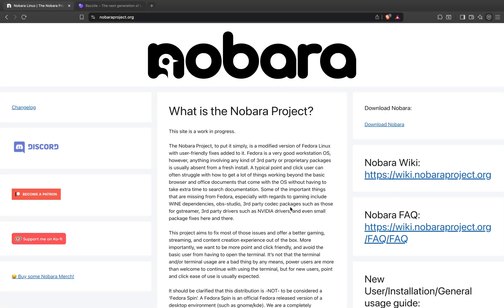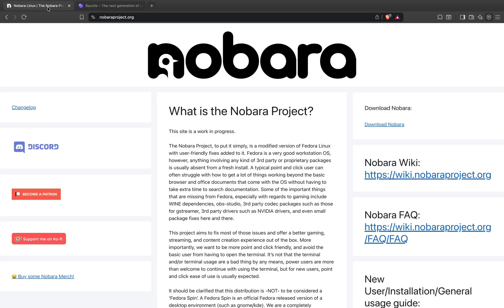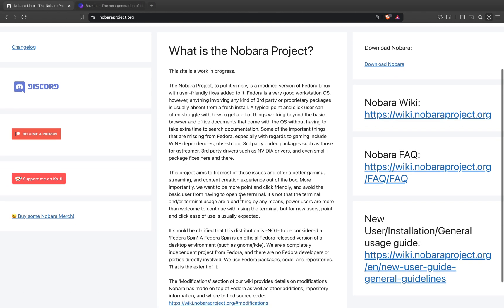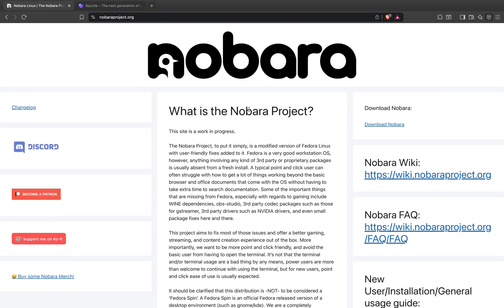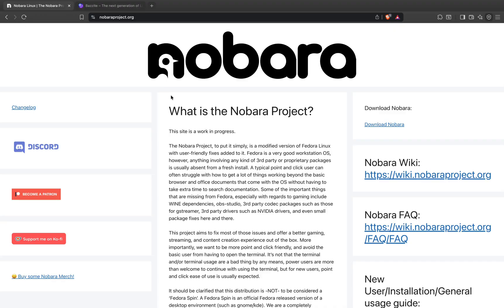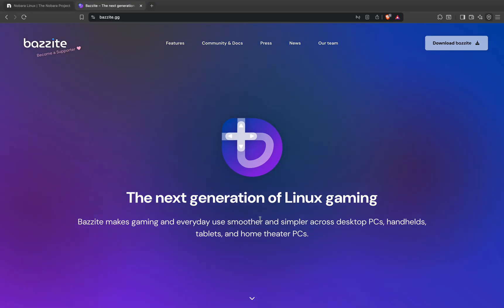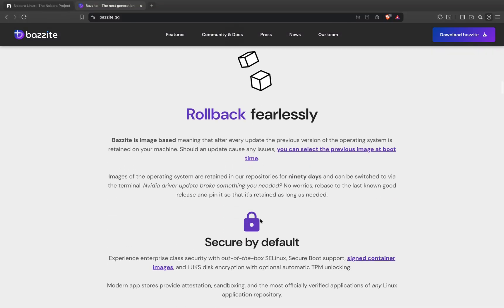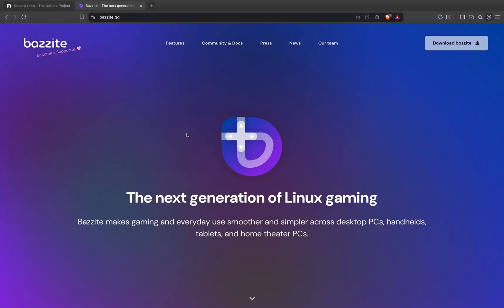Nobara Linux vs Bazzite: Which Gaming Distro is Better ?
Nobara vs Bazzite: The Ultimate Linux Gaming Showdown